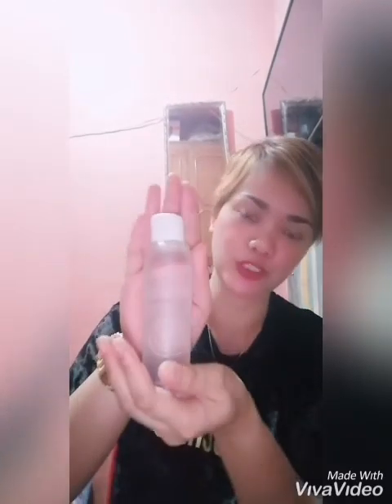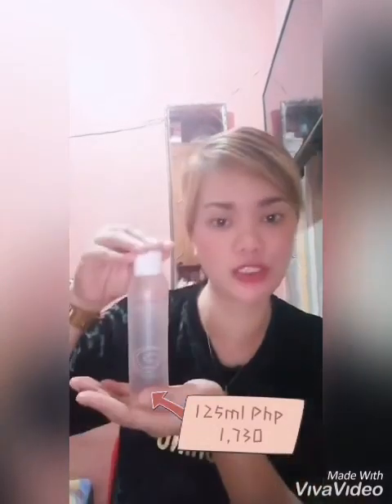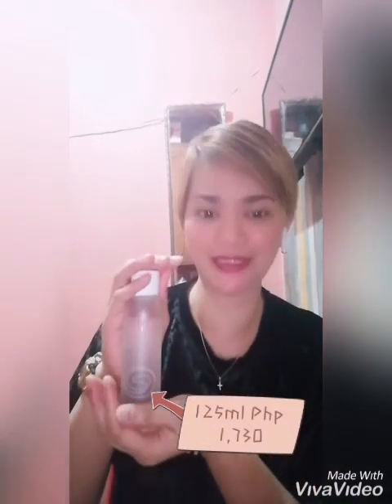Avène Deep moist lotion review 💖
Avène deep moist lotion